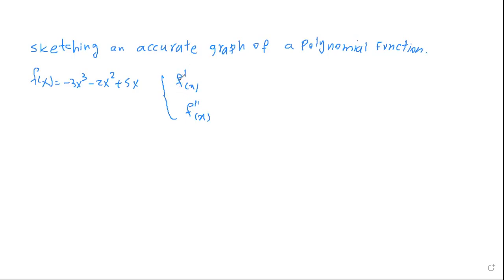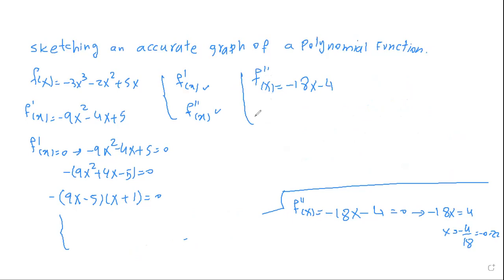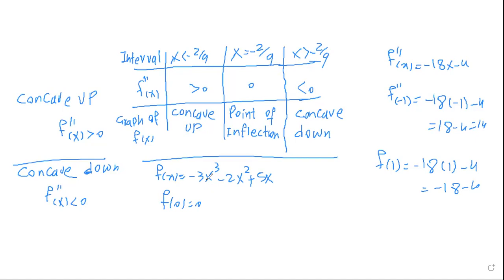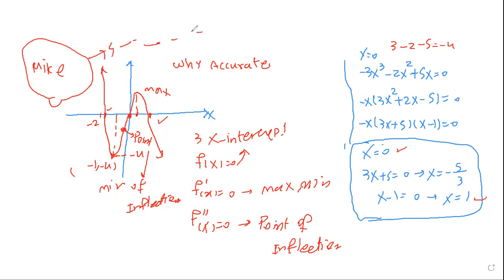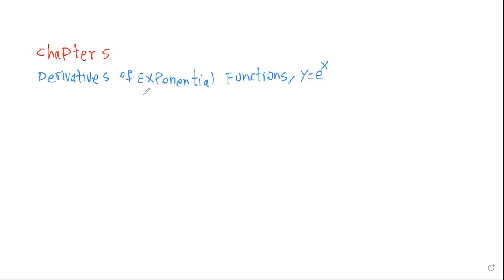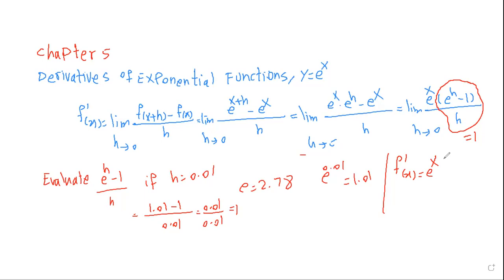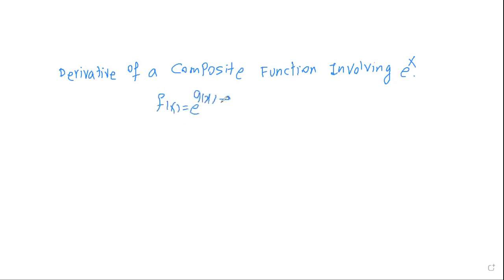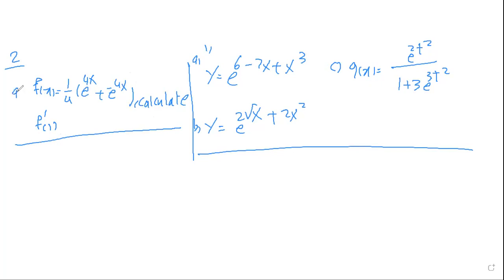zoom 0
Sketching graphs using first and second derivative of a function. This lesson is covered in calculus and vectors (MCV4U). We will be learning how having max and min can help us with sketching the graph of function very accurately.